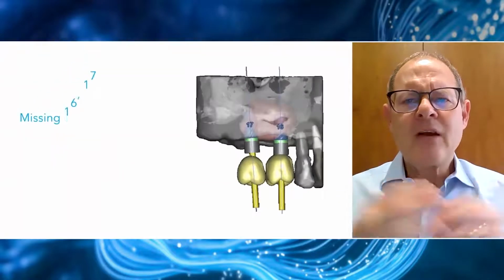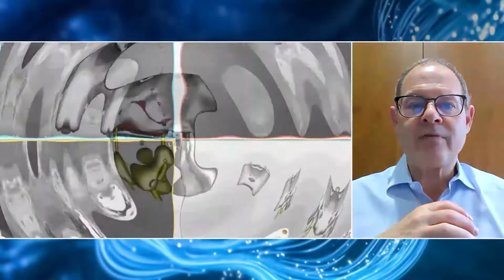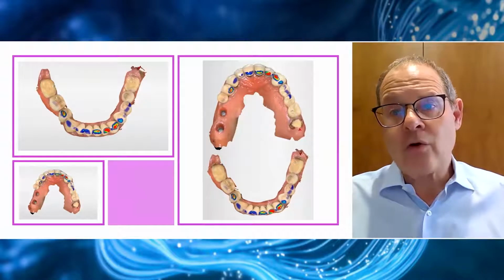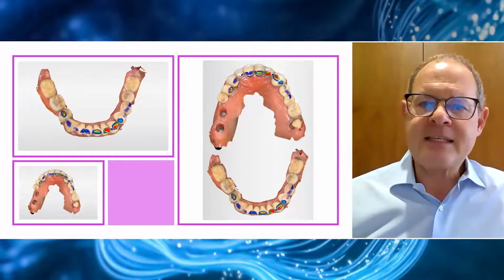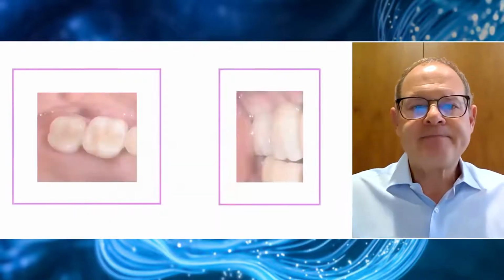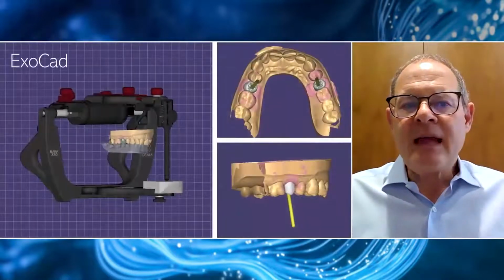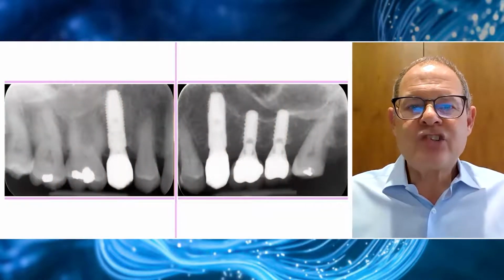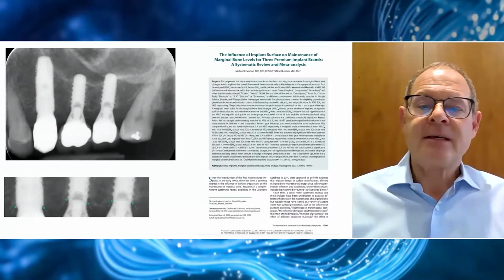Leveraging Primescan to deliver Screw-Retained, Digitally Designed, Implant-Supported Restorations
Leveraging the Primescan Intra-oral Scanner for Delivery of Screw-Retained Digitally Designed, Implant-Supported Restorations
Presented during the Dentsply Sirona Corporate Forum at the 2021 AO meeting by Michael Norton, BDS, FDS, RCS (Ed)

When most people discuss digital workflow, thoughts turn to planning and impression taking, but the digital workflow is so much more. This presentation will not only focus on the invaluable use of CBCT and digital planning media such as Simplant®, but also on the delivery of high-end implant-supported restorations that benefit from a digitally designed, site-specific, CAD/CAM Atlantis® abutment, supported by a new breed of dental implant, one whose fundamental design is conceived for a digital world. With its one-position only index, the Astra Tech Implant EV® is uniquely geared to benefit from digital impression acquisition, using the new Primescan® intra-oral scanner.

Finally, we can begin to understand the true meaning of a digital workflow, which creates an implant-supported restoration entirely fabricated in the digital medium.

Speaker Disclosure: Speaker received compensation from Dentsply Sirona for the production of this content. All opinions expressed by the Speaker are those of the Speaker and do not necessarily reflect the views of Dentsply Sirona. Dentsply Sirona does not guarantee any results or outcomes. Dentsply Sirona does not endorse any third-party products, service providers, or services referenced by the Speaker

This presentation is provided as an inspiration for you as a clinician and not necessarily as a recommendation from Dentsply Sirona.

Dentsply Sirona Implants is committed to new and innovative knowledge, however sponsorship by Dentsply Sirona Implants does not necessarily imply endorsement of a particular philosophy, procedure or product.

All information provided is for educational and informational purposes only. This presentation may not cover all possible drug interactions, FDA warnings, or alerts. Contact a physician if you have health questions or concerns relating to interactions or visit FDA.gov for further information.